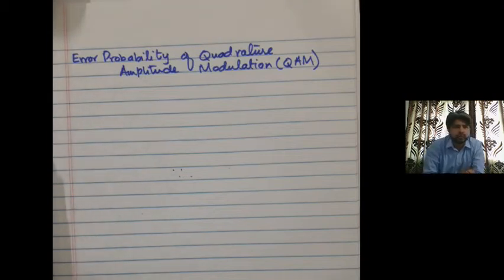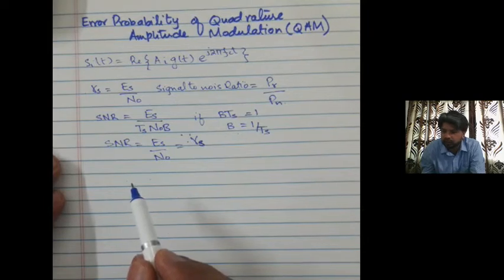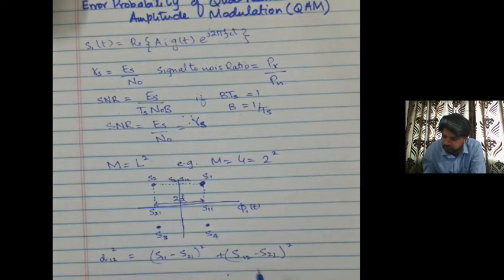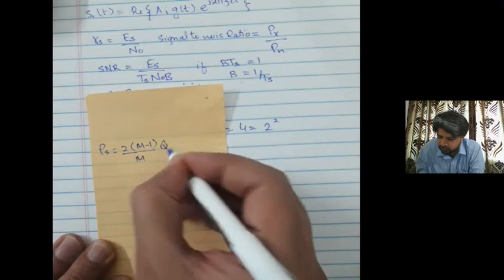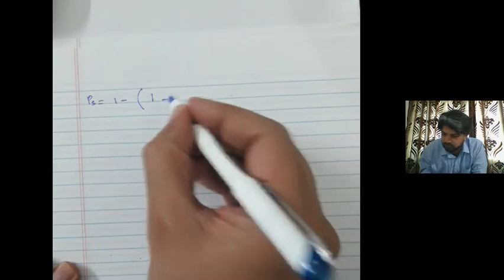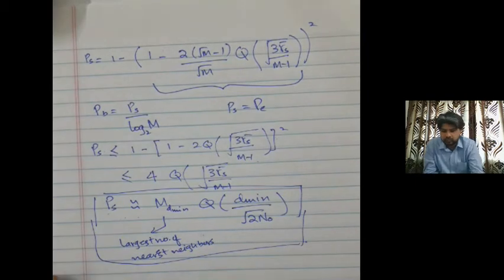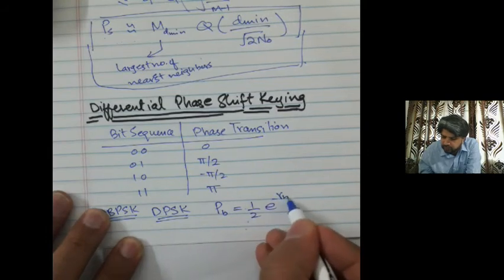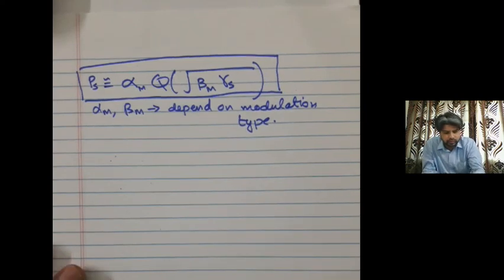Lecture 4 part 1 Performance under AWGN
Performance of digital modulation techniques under AWGN channel. Part 2 of 2